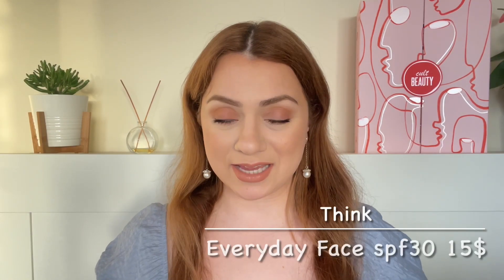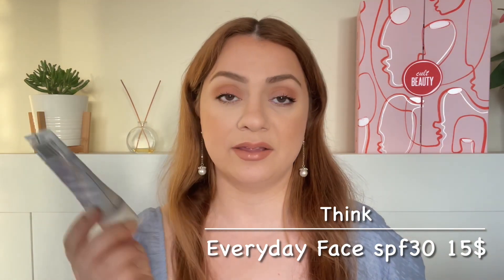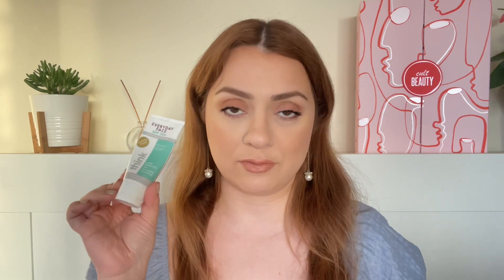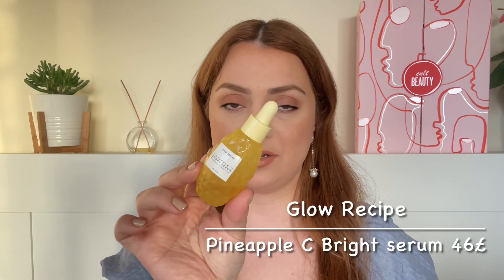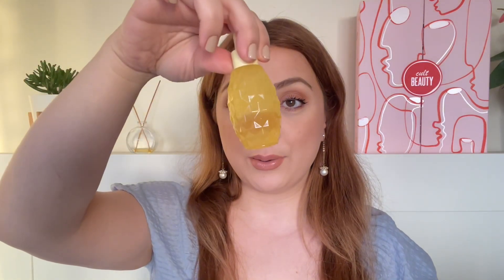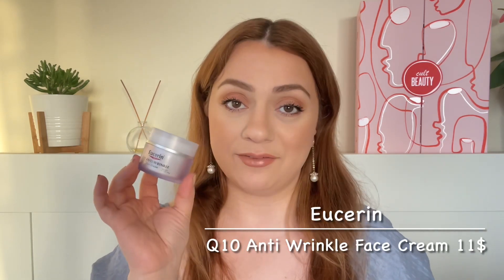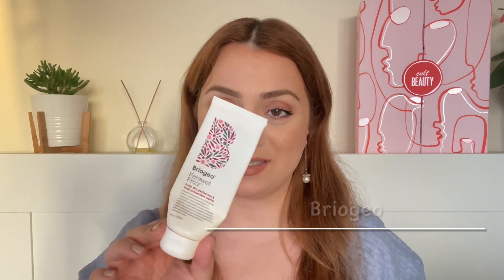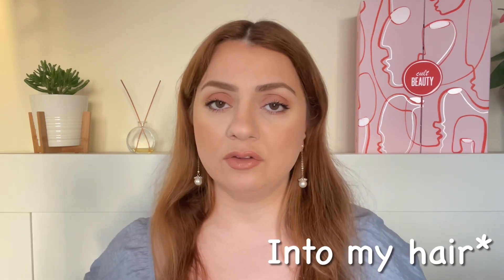Skincare Empties | February 2022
Hey guys, in today’s video I’m sharing with you the products that I used up in Jan and Feb including a mini review of each product mentioned.

Products Mentioned:

- Glow Recipe Pineapple C Bright Serum 30ml
- Eucerin Q10 Anti Wrinkle Face Cream
- Hello Sunday The One For Your Hands
- Drunk Elephant Cocomino Glossing Shampoo
- Drunk Elephant Cocomino Conditioner
- Briogeo Farewell Frizz Blow Dry Perfection & Heat Protectant Creme
- Aveeno Restorative Skin Therapy, Oat Repairing Cream

Time Stamps:

- 00:00 Intro
- 00:45 Skincare
- 03:01 Hand Care
- 04:22 Haircare
- 06:46 Bodycare
- 08:00 Outro

Don’t forget to share with me your thoughts about today’s revealvideo in the comments down below !